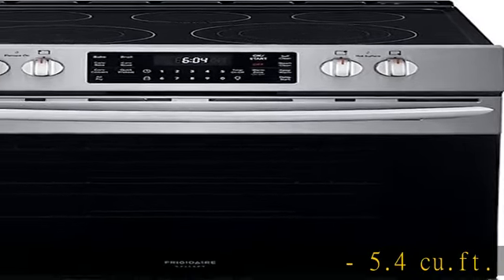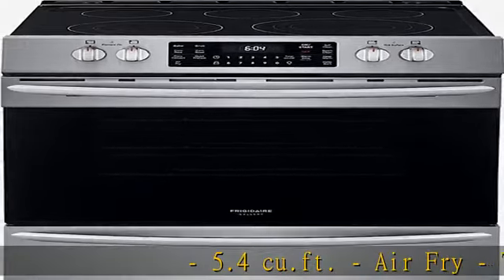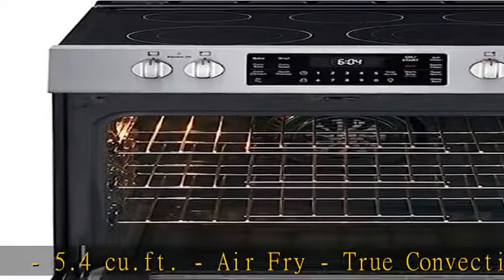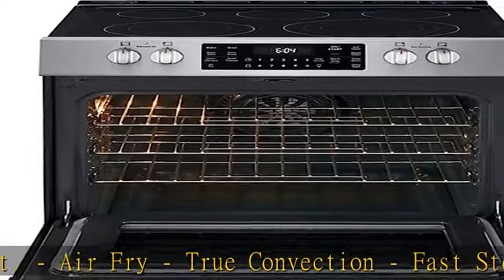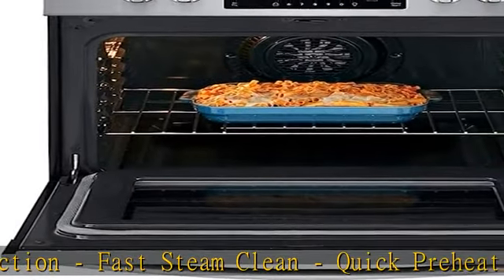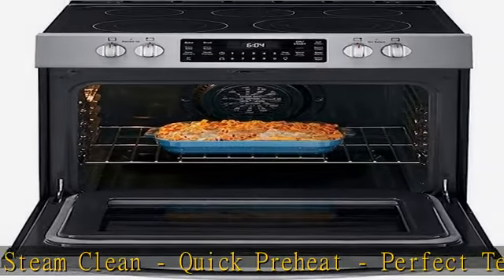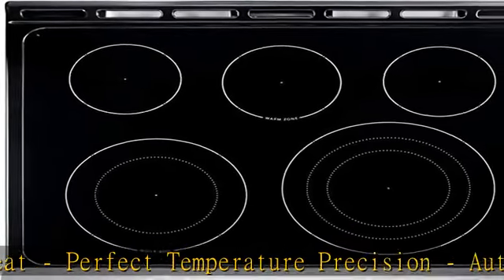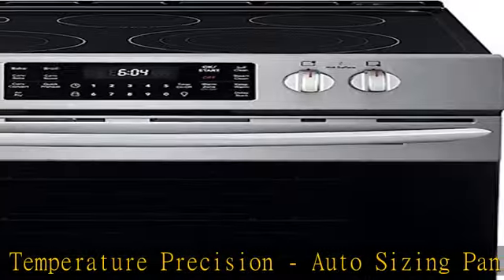Frigidaire FGEH3047VF Gallery Series 30" Electric Range with 5 Elements, 5.4 Cubic ft. Capacity Con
Frigidaire FGEH3047VF Gallery Series 30" Electric Range with 5 Elements, 5.4 Cubic ft. Capacity Convection Oven, in Stainless Steel